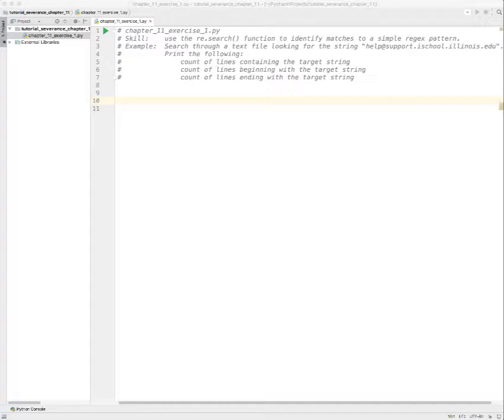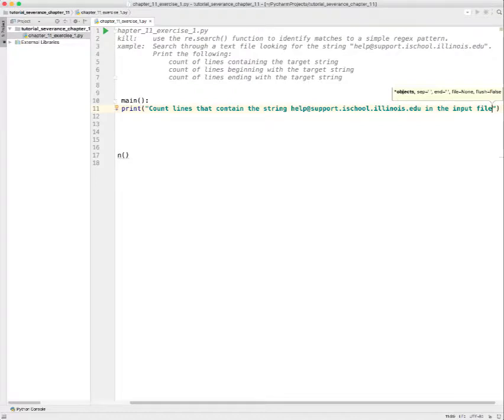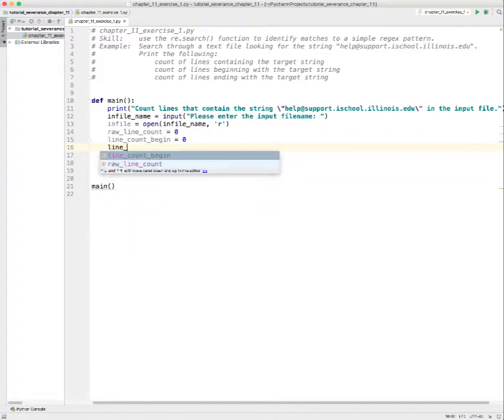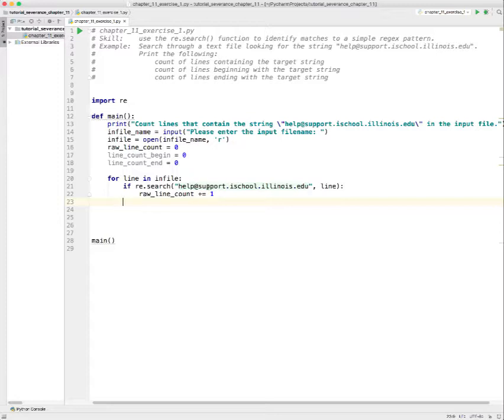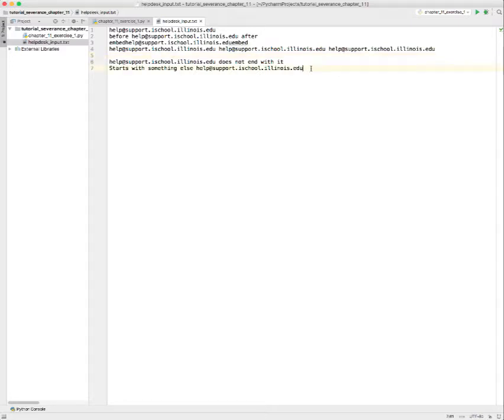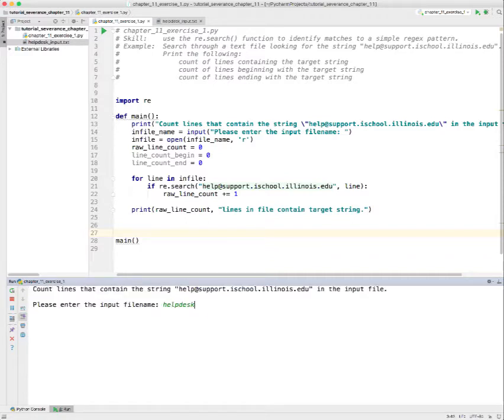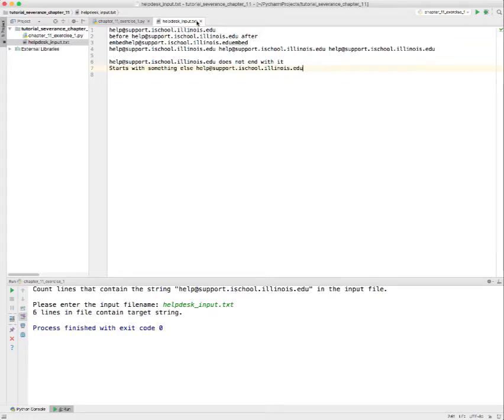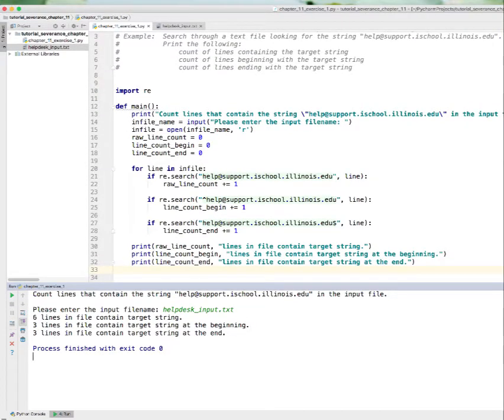Tutorial: Severance Chapter 11 Exercise 1